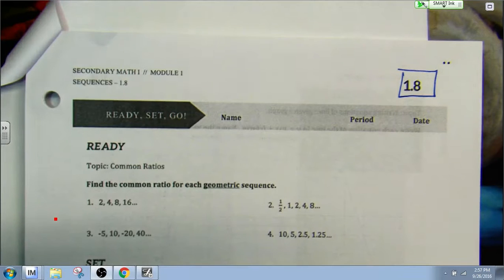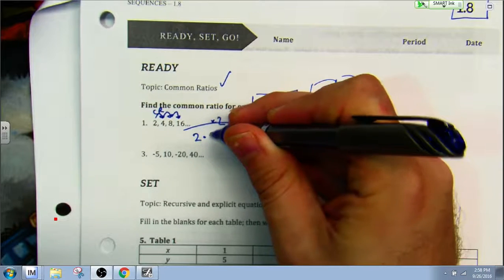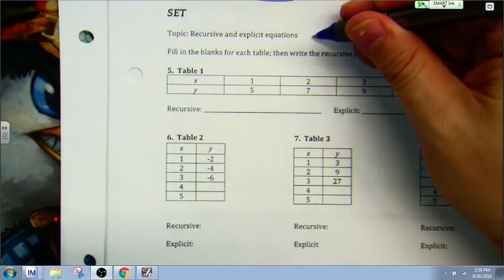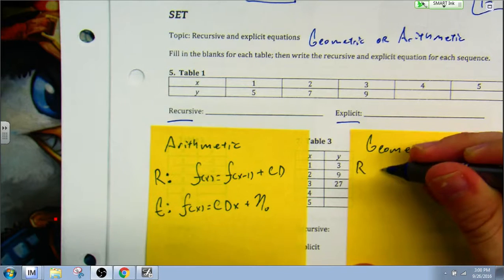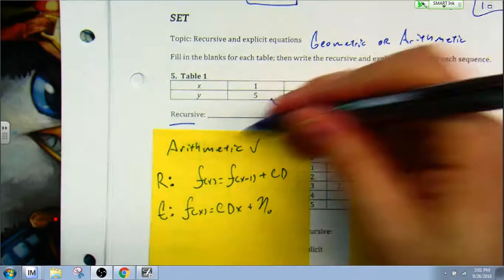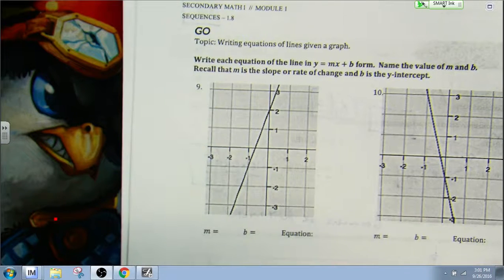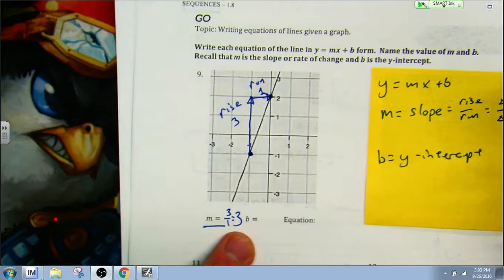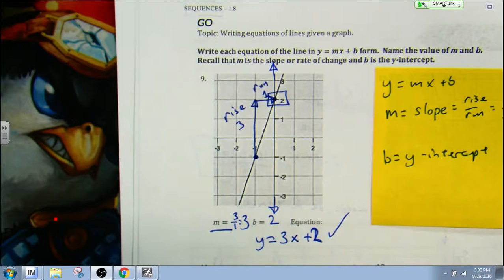1.8 Homework Helper